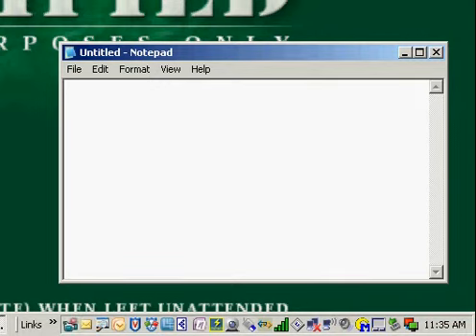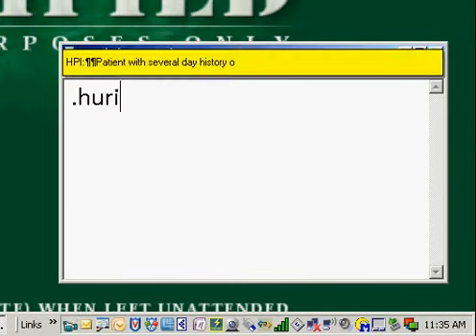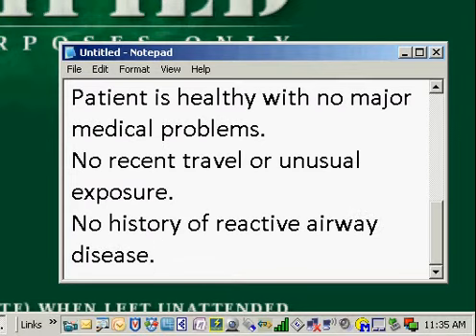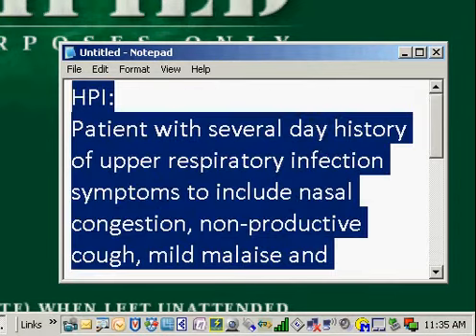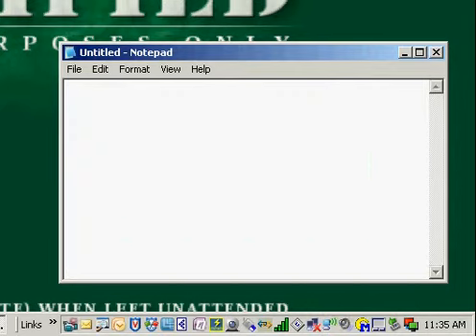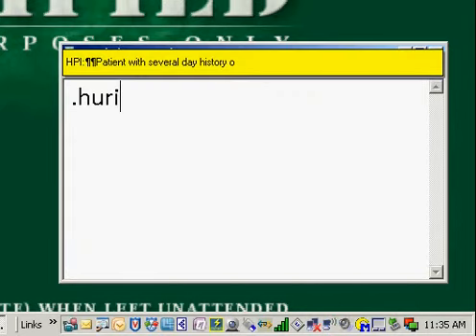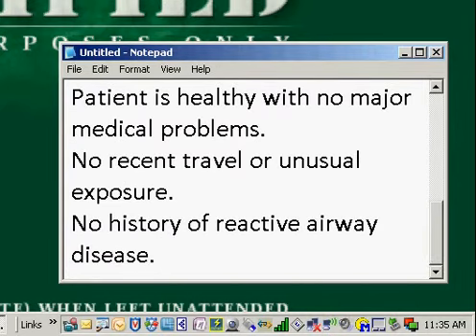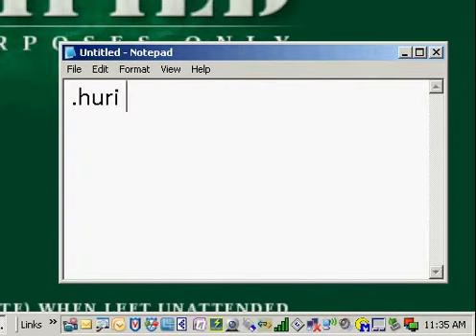As-U-Type Quick Tips - Undo Macro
As-U-Type is a keyboard macro shortcut program that increases accuracy and efficiency when documenting in your EHR / AHLTA.